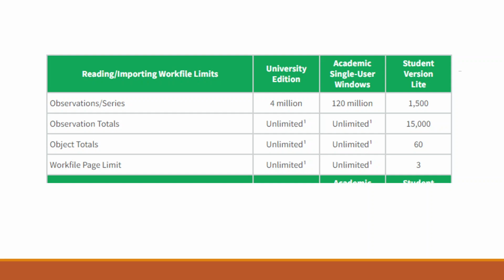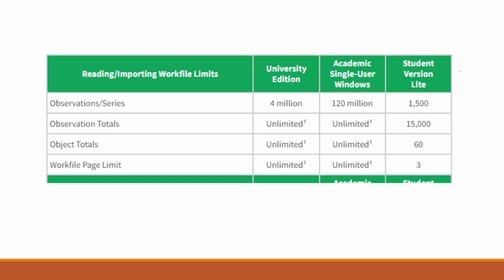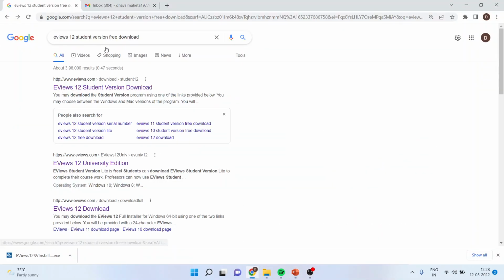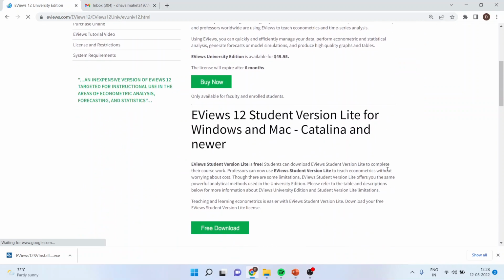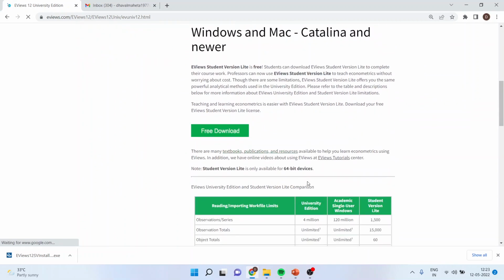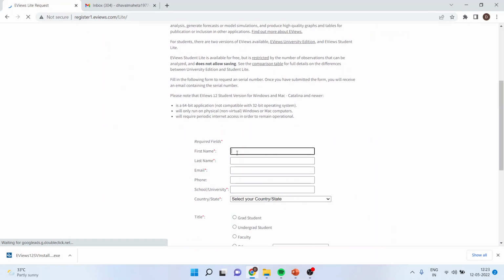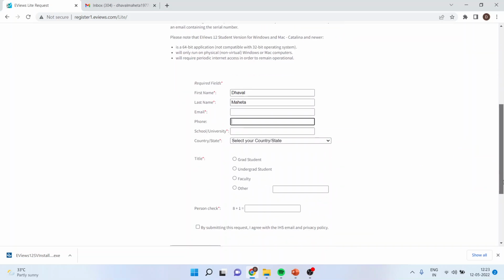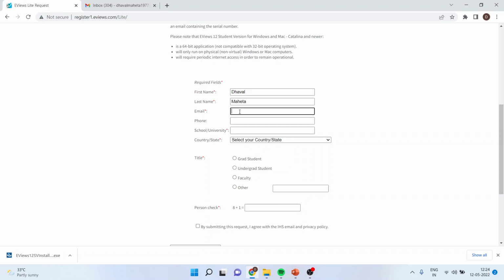2. Installation of EViews || Dr. Dhaval Maheta